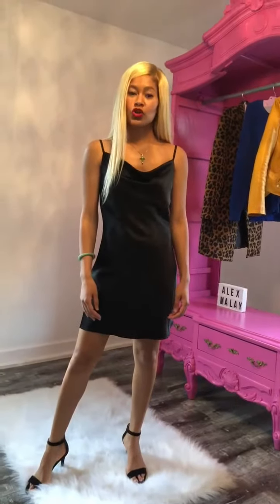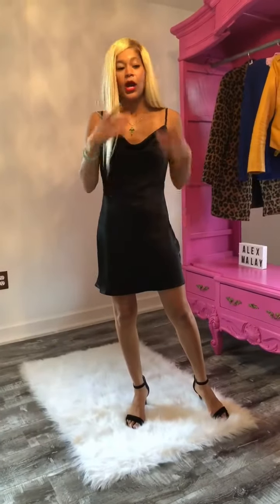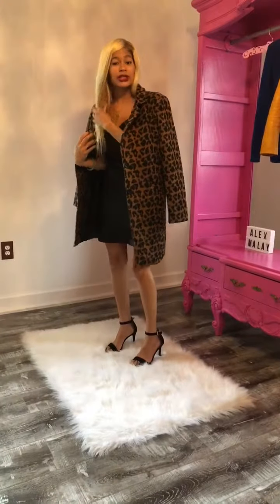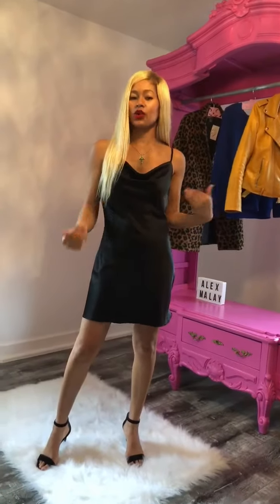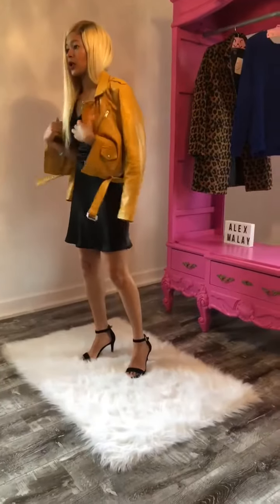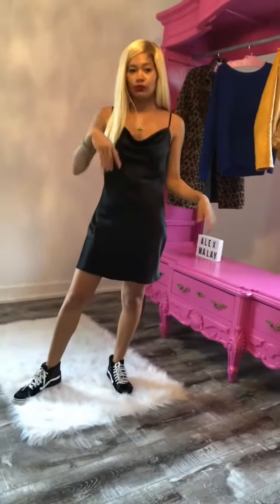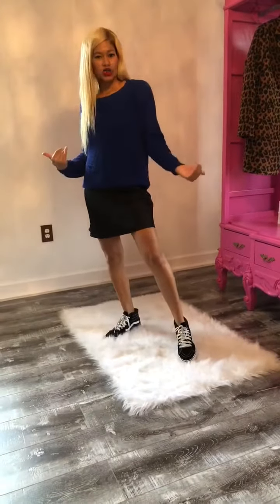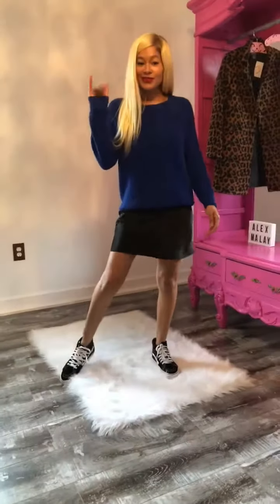3 Ways To Style A Little Black Dress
3 ways to style Alex Malay Little Black Dress